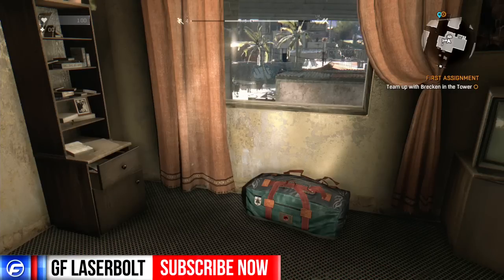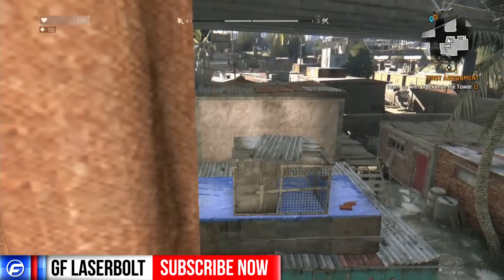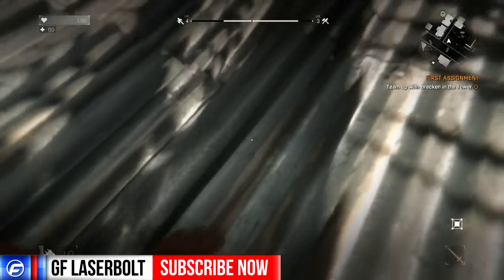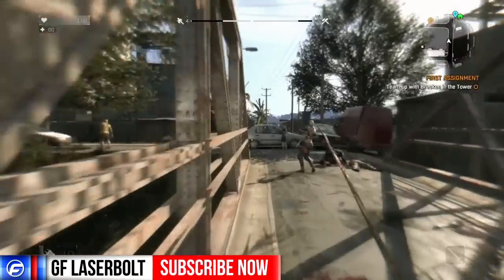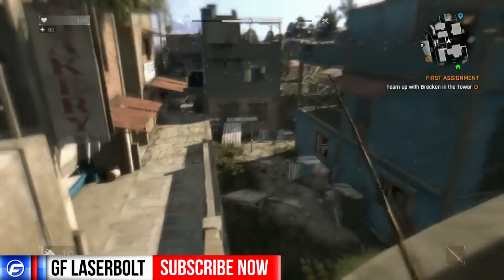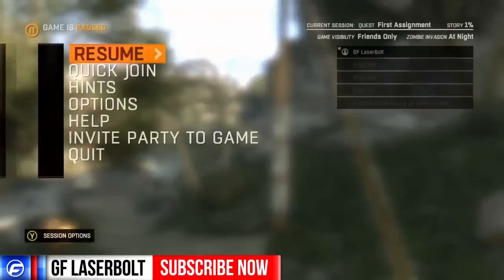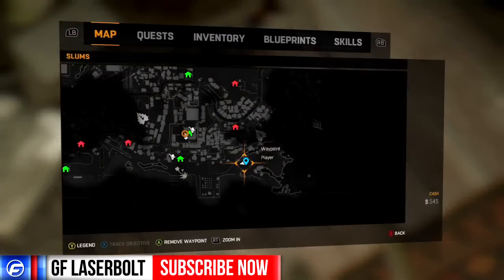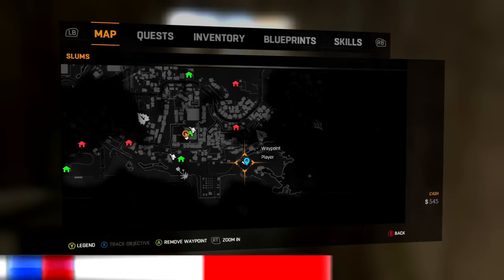Dying Light GERMAN 9MM PISTOL Location Guide Where To Find Pistol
The German 9mm Pistol is a firearm in Dying Light.

This weapon can be purchased for near $7000 from a vendor and can be found in loot caches around the city. A common place to find the German 9mm Pistol is in the back of locked police vans and cars.